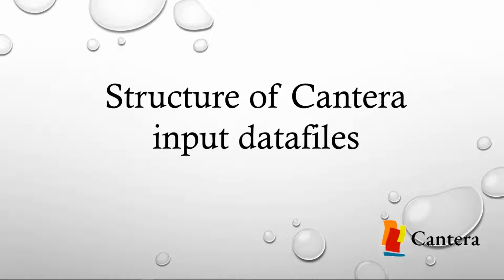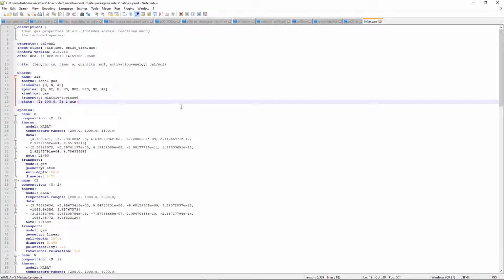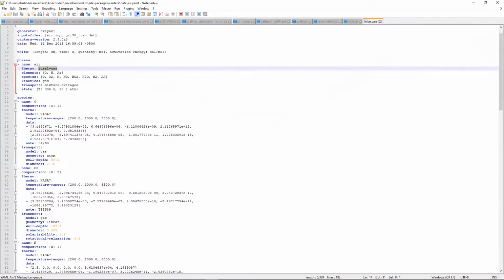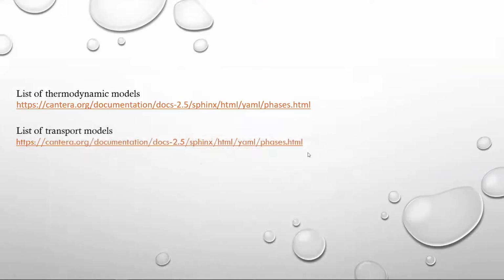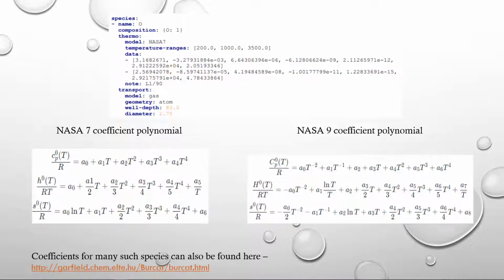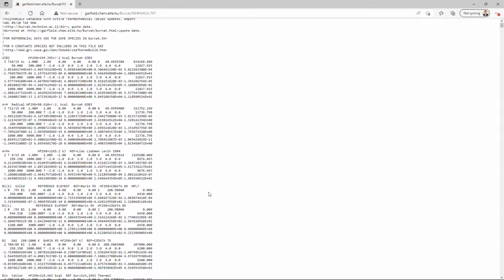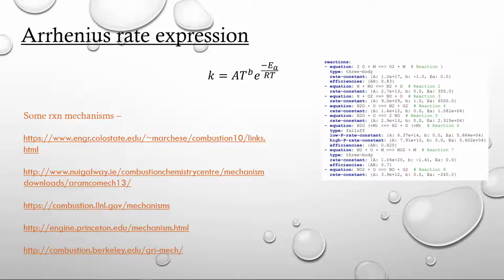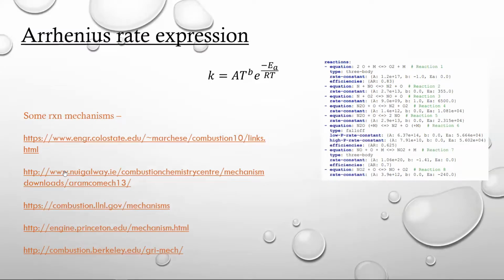Structure of Cantera input data files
Learn about the input data files for Cantera